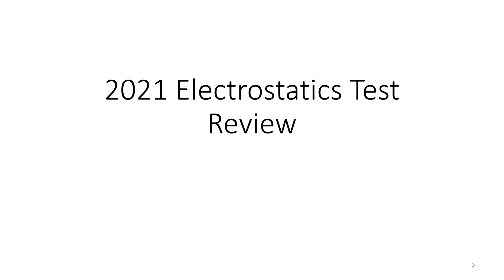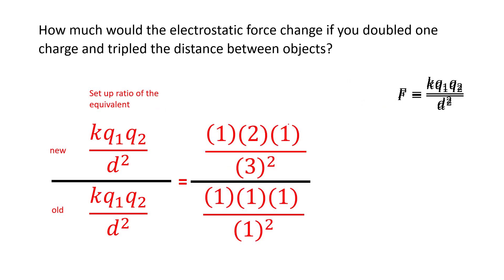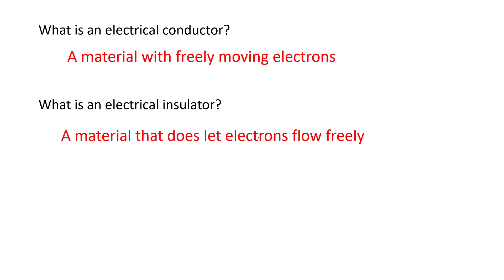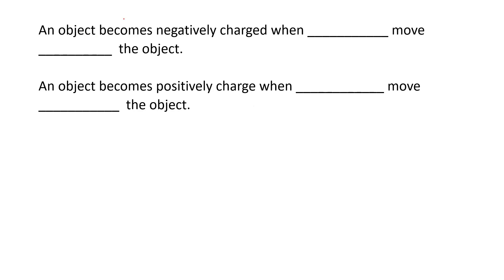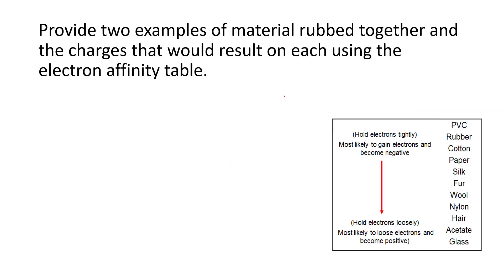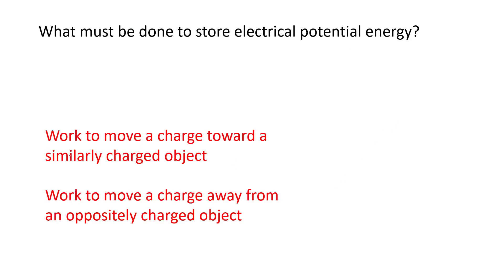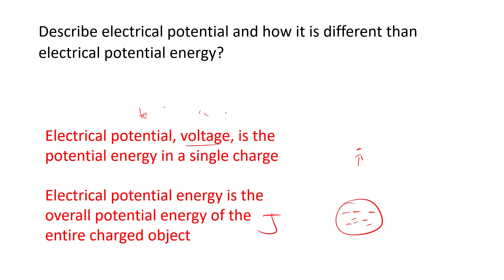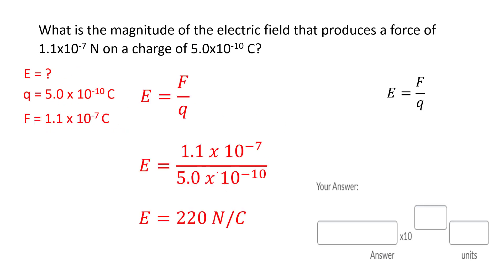Electrostatics Test Review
Go through example problems related to electrostatics including basics vocabulary and equations including Coulomb's Law